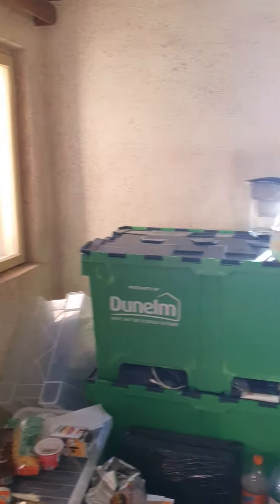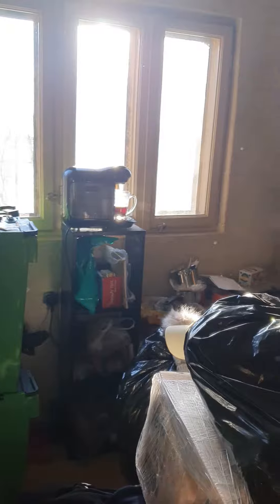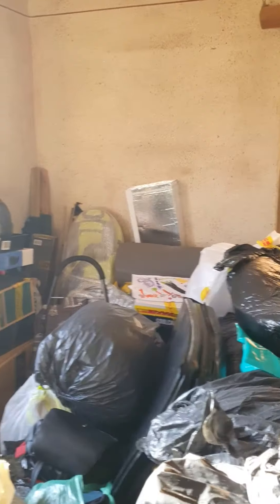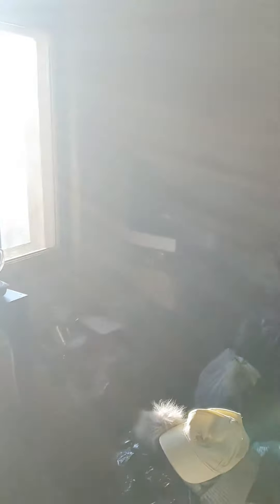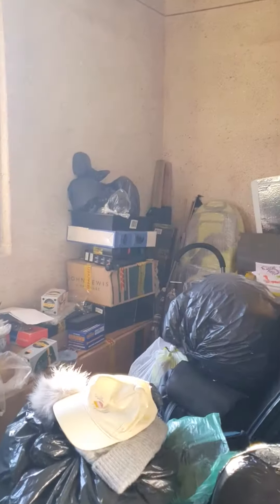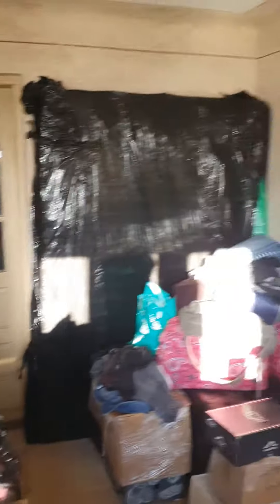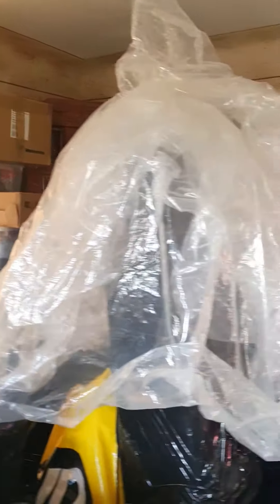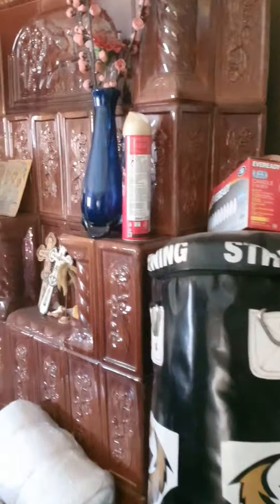How to choose the best spot from a room for video recordings without being in the way of the sun